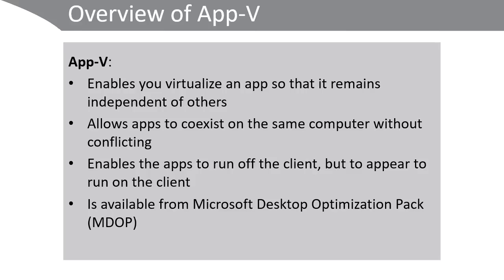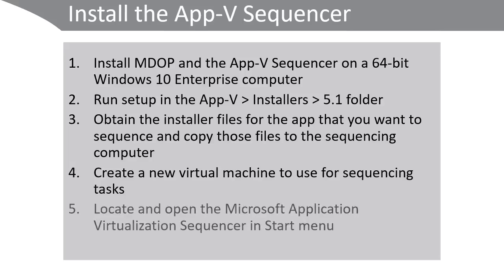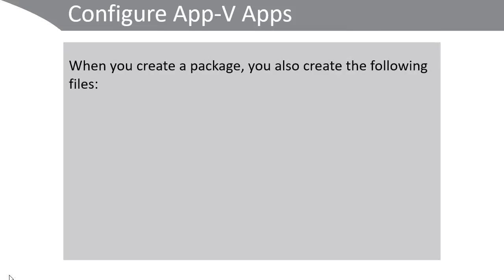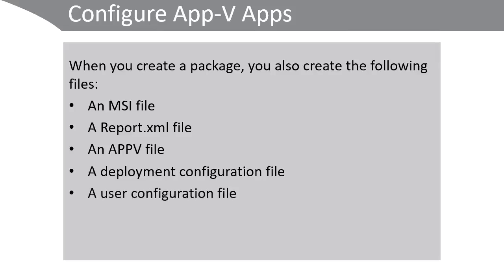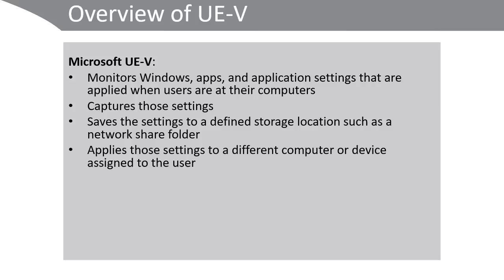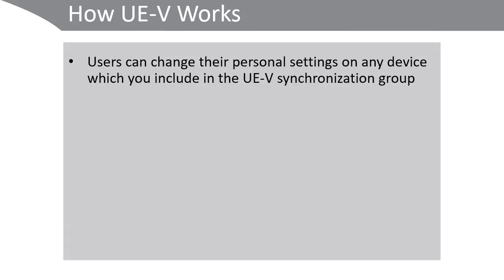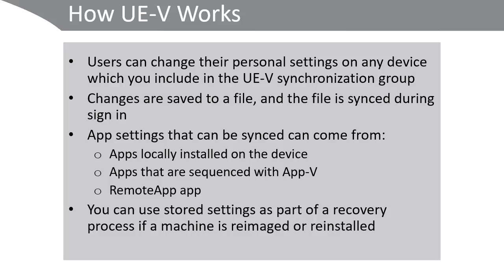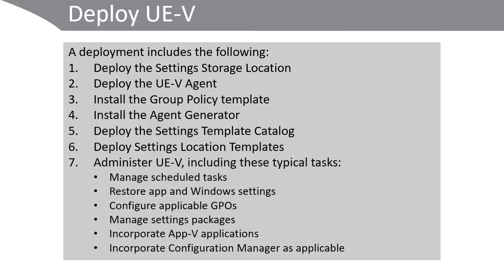45 9 4 Support Desktop Apps–Part 2